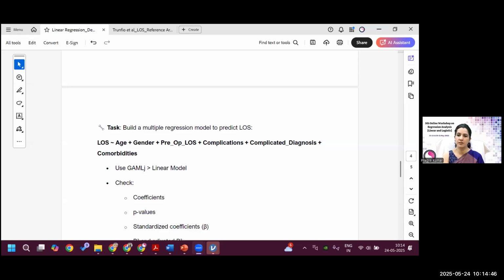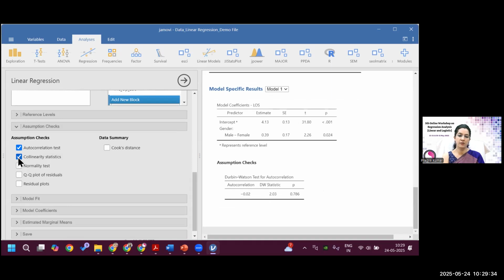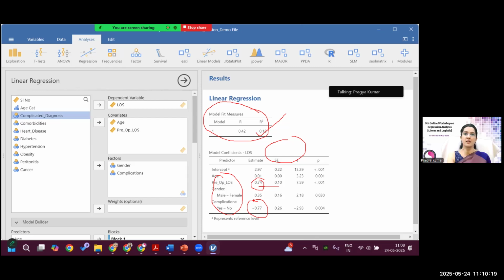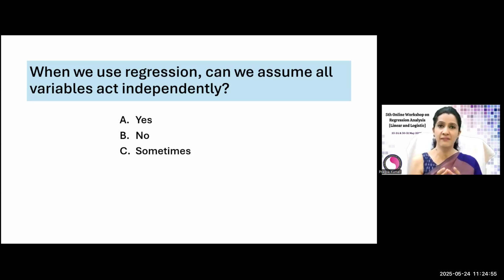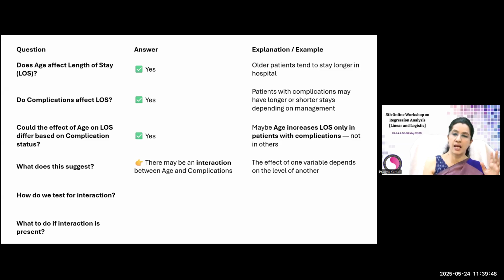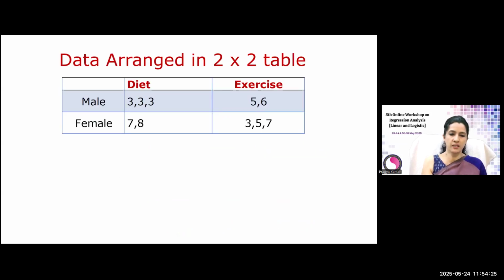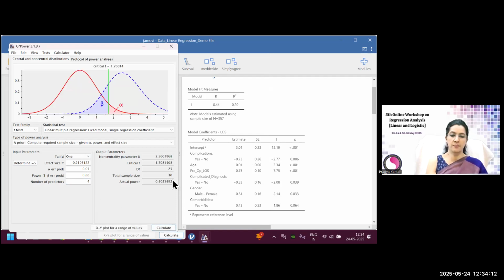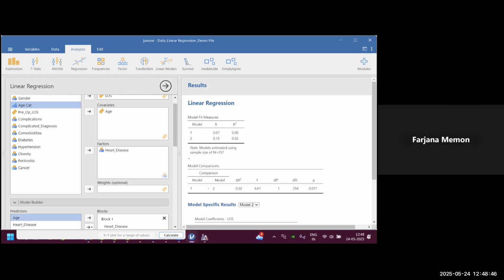5th Regression : MLR with Confounding and Interaction